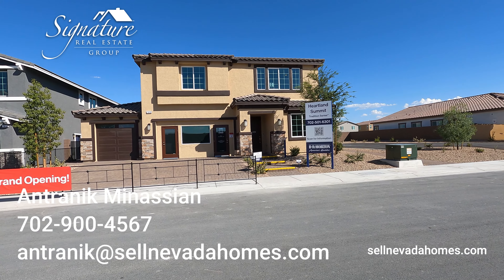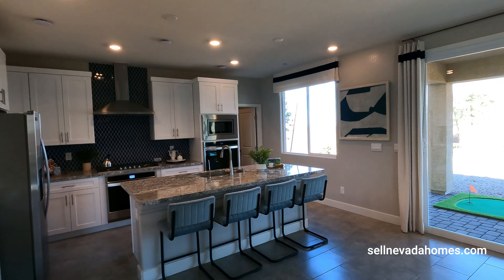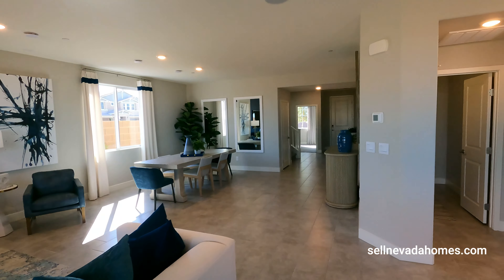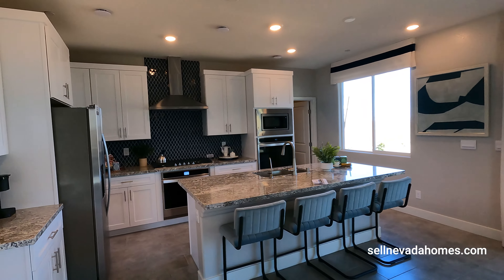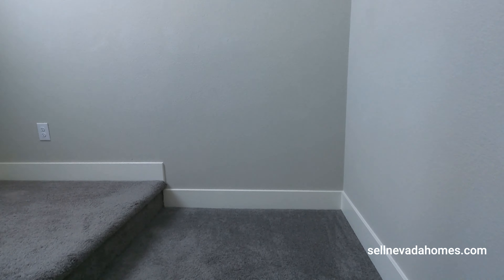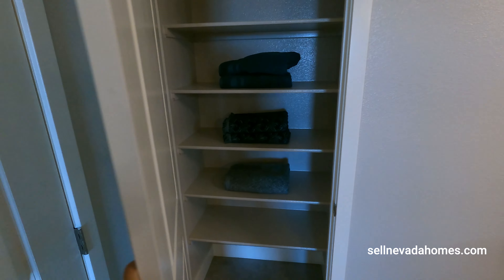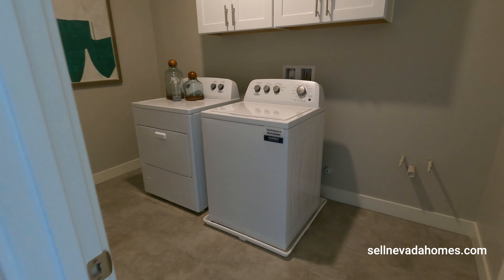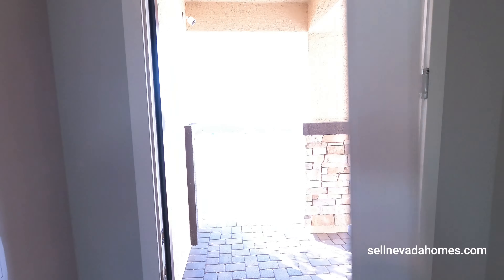Two Homes in one | Heartland Summit by DR Horton | Multi Gen Suite | North West Las Vegas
Signature Real Estate Group
S174848